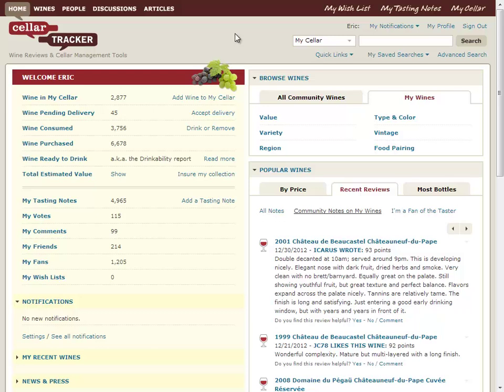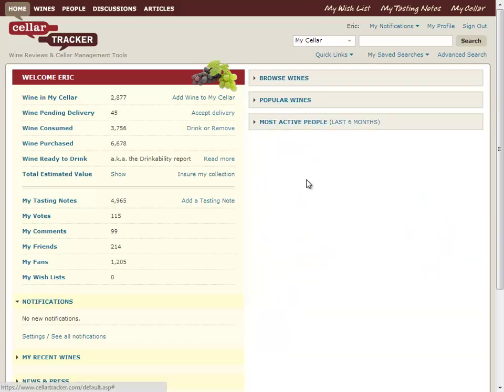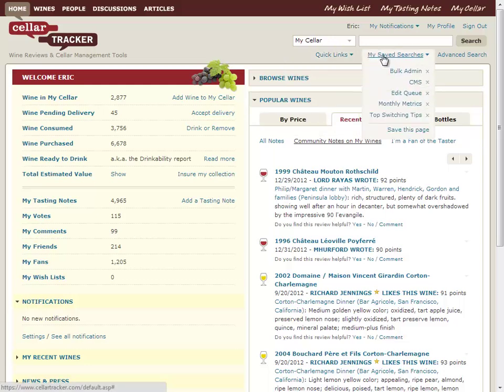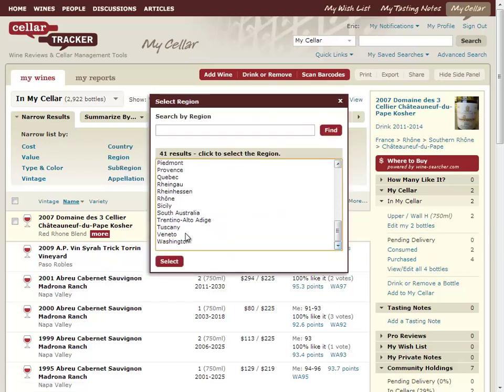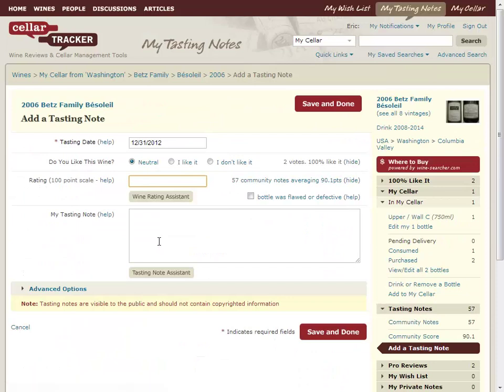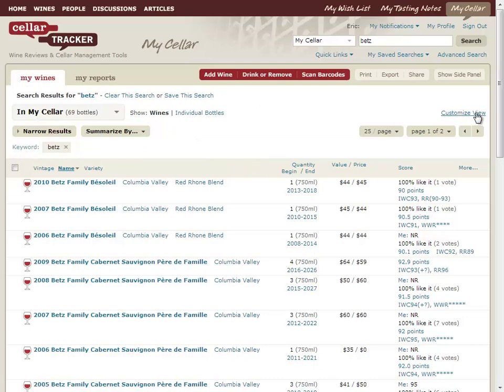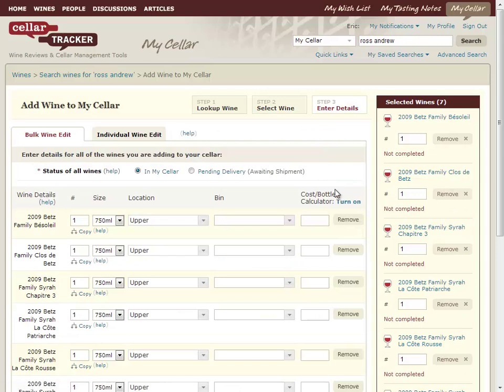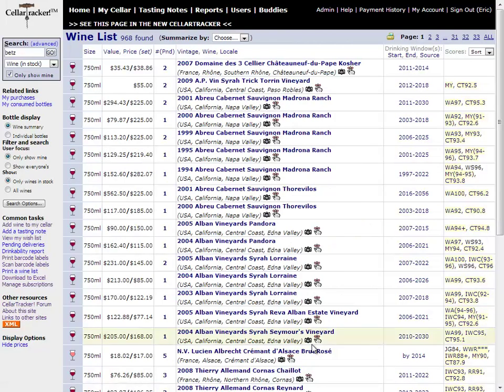CellarTracker New Site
A quick 7 minute screencast demonstration of the top tips to be productive in the new CellarTracker site